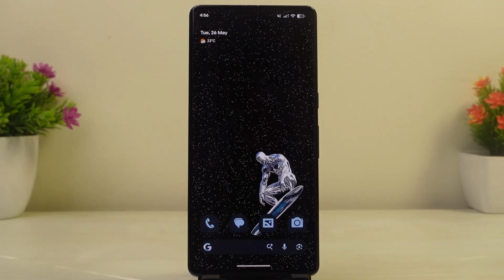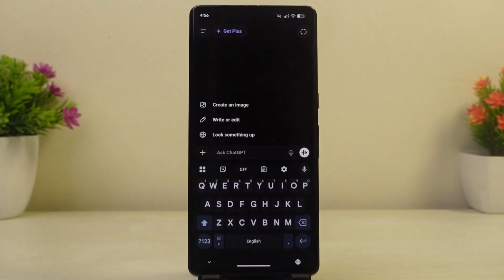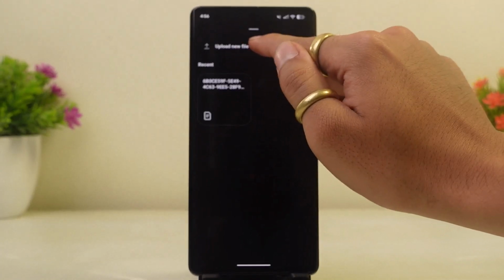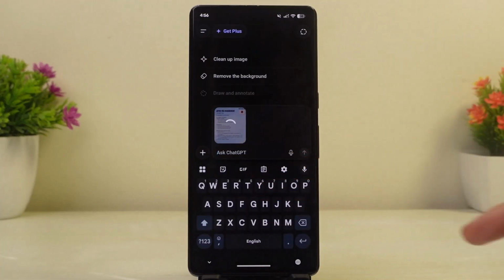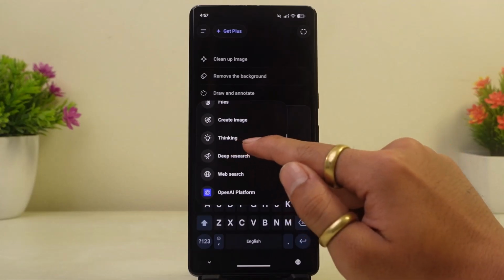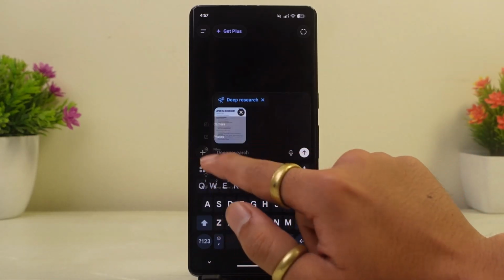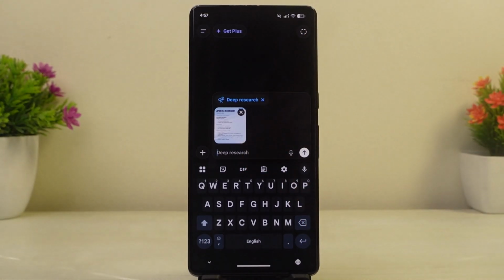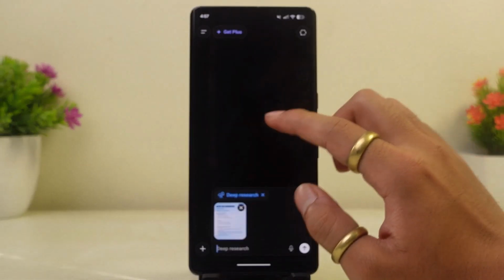HOW TO USE CHATGPT FOR DATA ANALYSIS CSV UPLOAD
Want to analyze CSV files using Chat Tippityd? In this video, you'll learn how to upload datasets and use AI to generate insights, summaries, and full data analysis reports directly inside the app. This feature is useful for students, researchers, and professionals working with spreadsheets and structured data.

We walk you through how to open the Chat Tippityd app, tap the plus icon, and upload your CSV file from the files option. Once uploaded, your dataset becomes available inside the chat, allowing the AI to read and process the information for analysis.

This tutorial also shows how to use advanced options like Thinking mode, Deep Research, and Web Research to improve the quality of your analysis. By combining these tools, you can ask Chat Tippityd to generate detailed insights, trends, and summaries from your dataset with a single prompt.

If you're looking for an easy way to perform data analysis without complex software, this Chat Tippityd CSV upload guide is perfect for you.